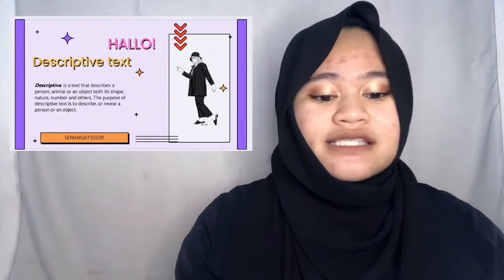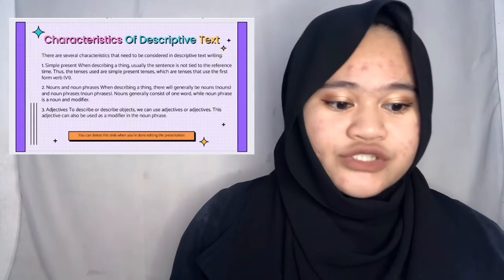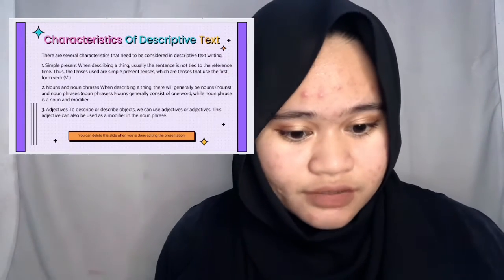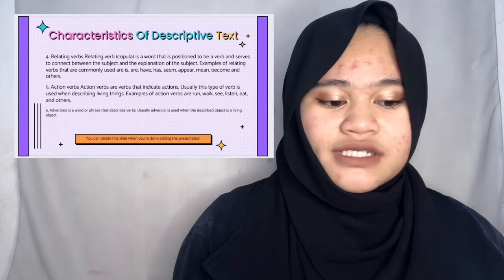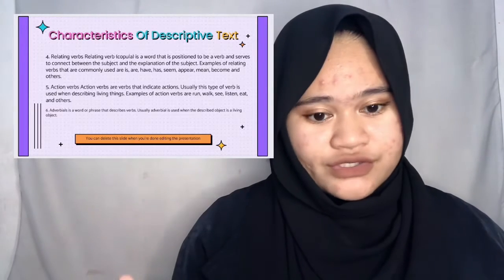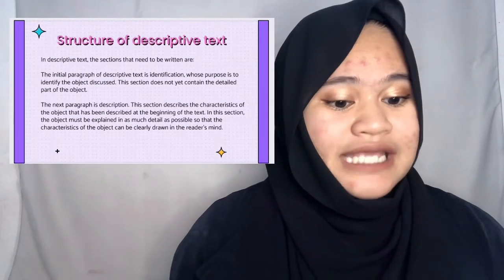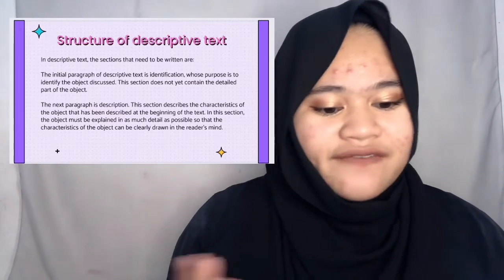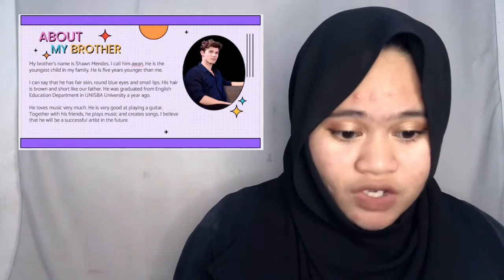FINAL PROJECT - Anjani Safitri Ningrum (18220200)